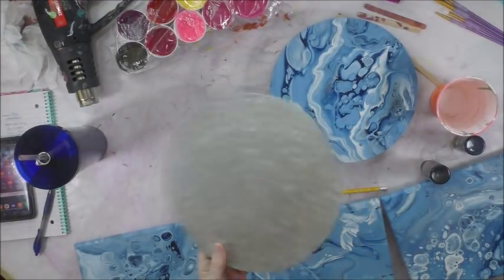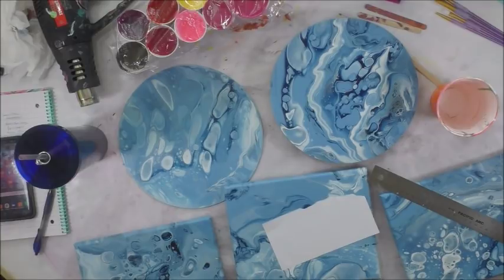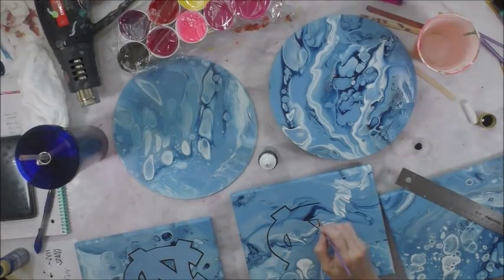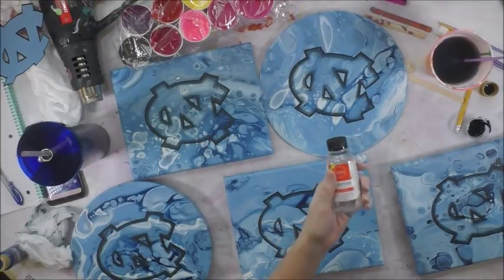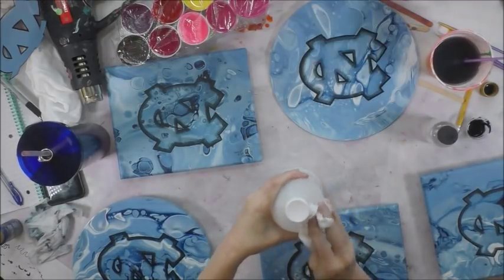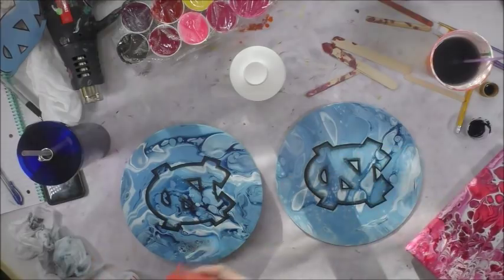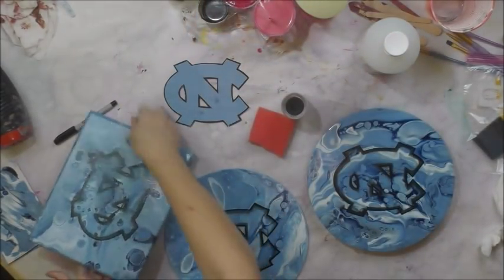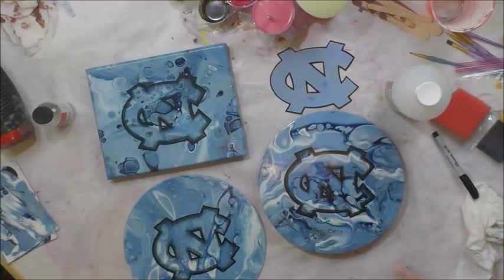(199) UNC Chapel Hill Embellishing Acrylic Pours & Gamvar Gloss Varnish / Liquitex w/sandra 100418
So I printed the college logo and added wide strips of packing clear tape over the logo.  I then cut it out.  So it is like having a laminated piece.  I then traced it on my pieces with a pencil and painted in the outline with a blackish navy color.  Then I shaded the edges to give it a little more depth.    I used Gamvar Picture Varnish Gloss with a cheap damp sponge on the 8"X10" canvases... it took just seconds per canvas.  It takes a bit longer for this varnish to dry, but is super easy to use and great about no brush strokes.  I then sealed the rounds with my usual Liquitex High Gloss Varnish.  Love the way they turned out.  I always seal my art after it has dried a minimum of 72 hours with multiple coats of High Gloss Varnish using a sponge brush.  **Tip** I store my sponge brush in a sealed Ziploc between coats and do not rinse it so it does not deteriorate the sponge.  This will store safely for at least a week.